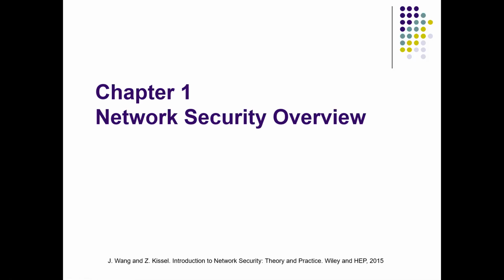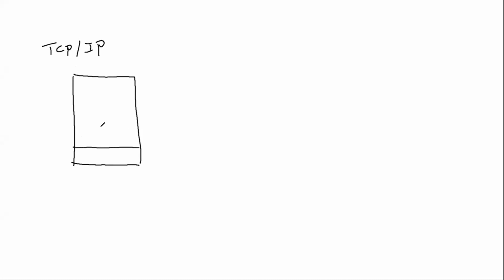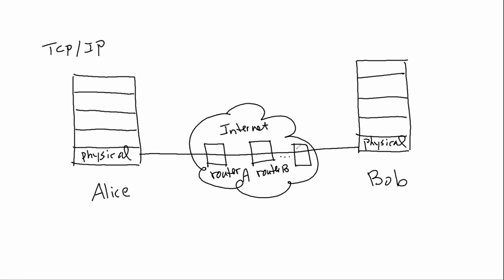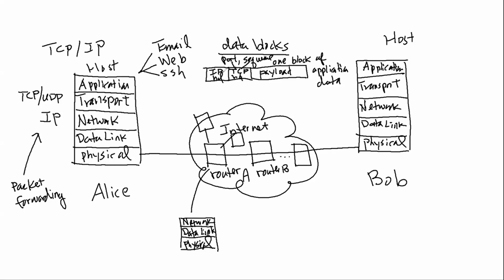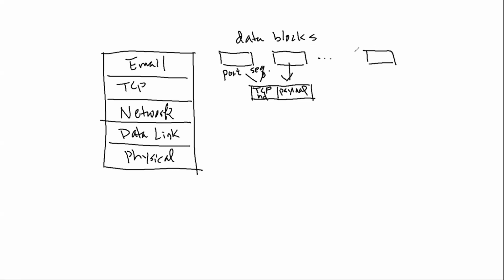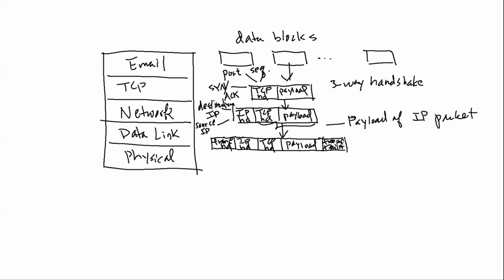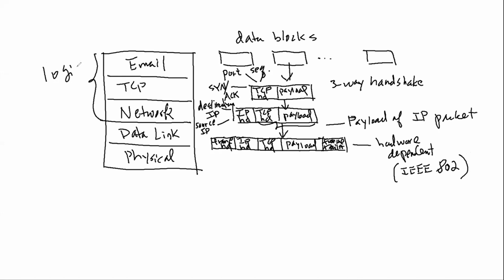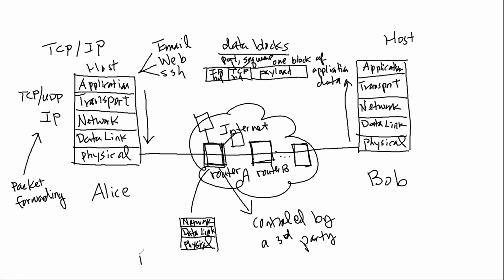Fundamentals of TCP and IP